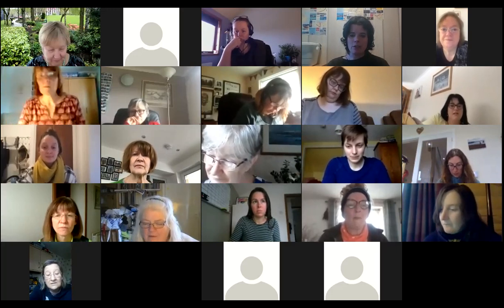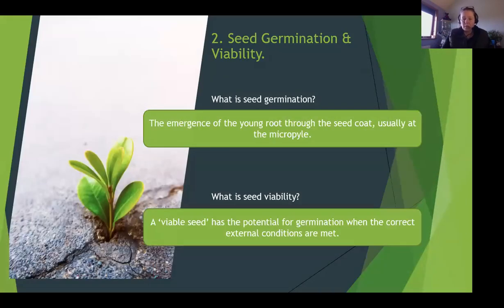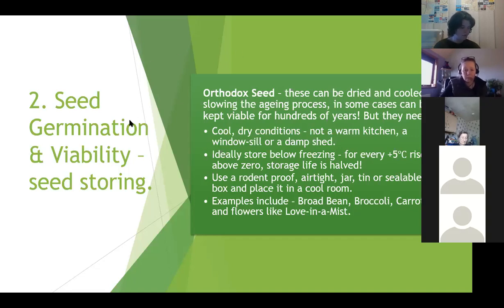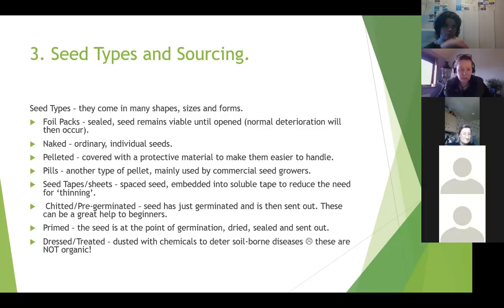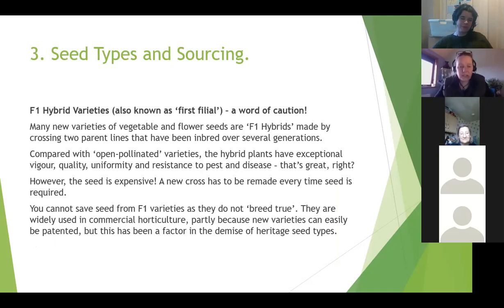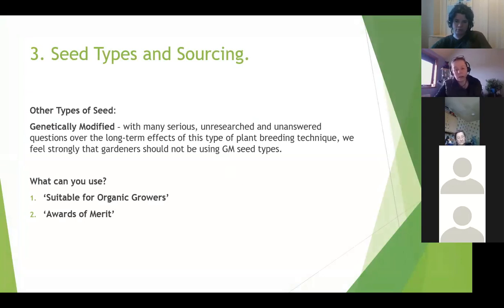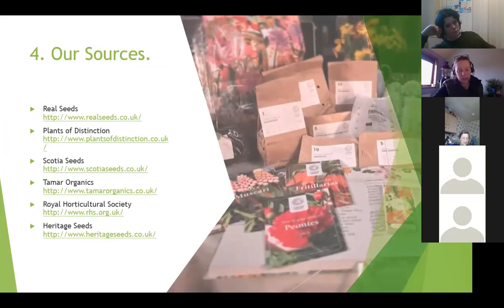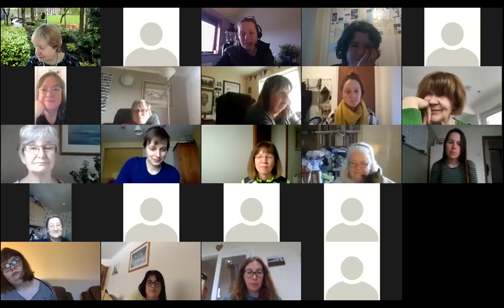Get into Growing Session 4 Seeds and Seed Sourcing 06 02 2021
The fourth in our series of Get into Gardening - this one focuses on seed sourcing and info - lots to learn! Hope you enjoy it